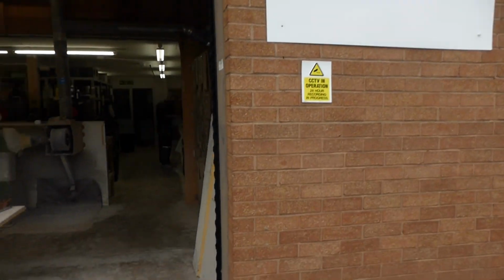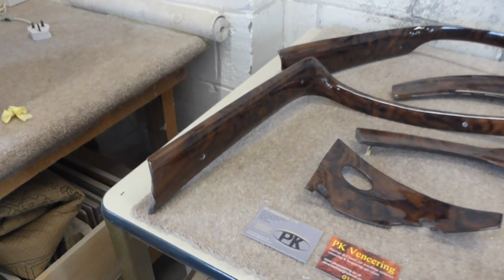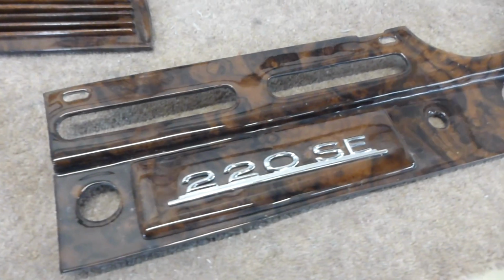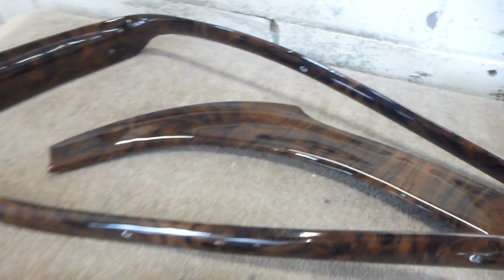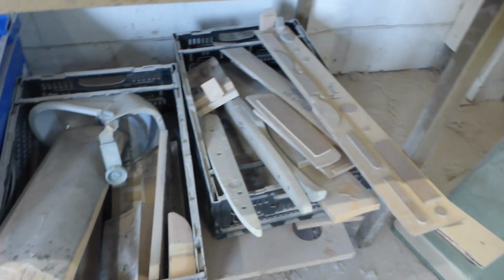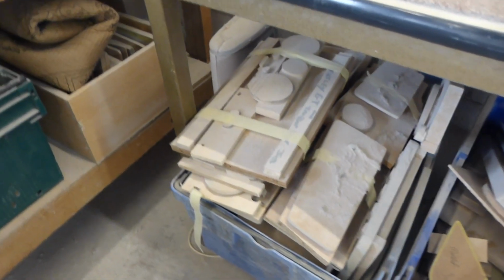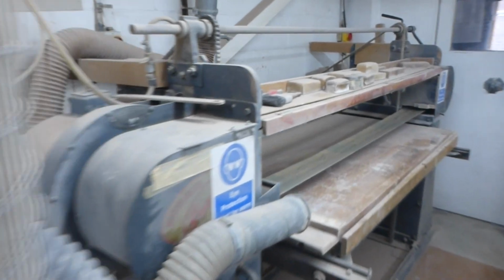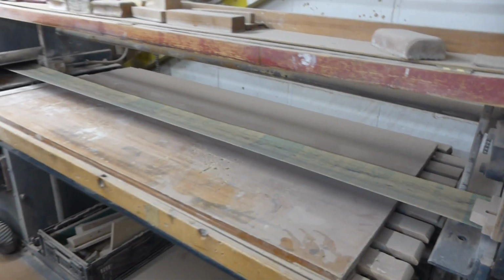Cheshire Cars talking about classic car restoration with PK Veneering Ltd of Crewe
Today I visited my neighbours over the way at PK Veneering Ltd Tony and Neil who offer wood trim restoration of cars but especially classic cars These guys are exceptional in their sector having completed work on just about every classic car made including working with Bentley here in Crewe on their current and classic models

Established 25 years Cheshire Cars of Crewe offer Free UK Mainland Delivery since 2011 Online Car Finance Application with e sign at home plus competitive Part Exchange valuation again without needing to view your vehicle beforehand. Also available is a vehicle sourcing service with full details of the service within our website.